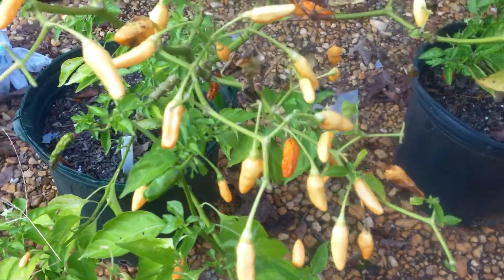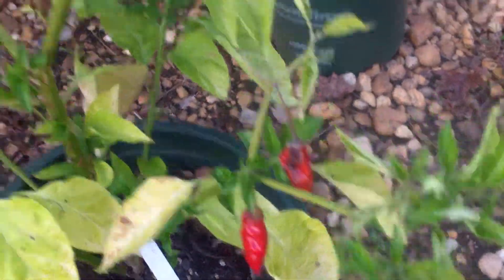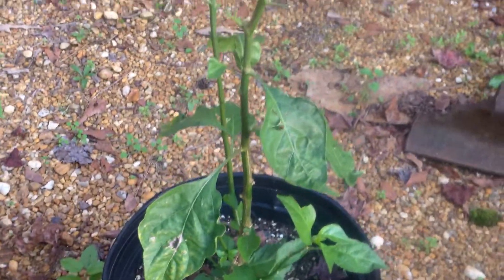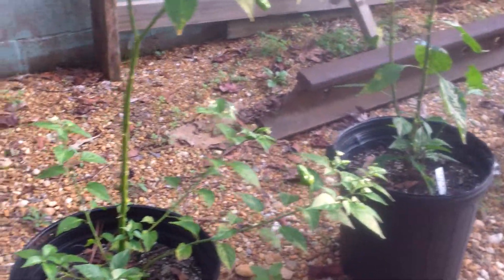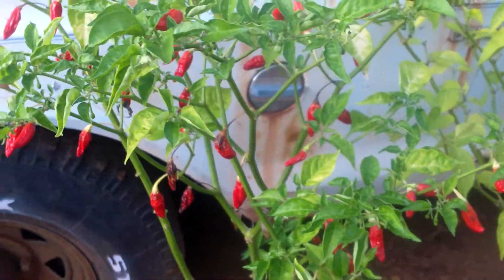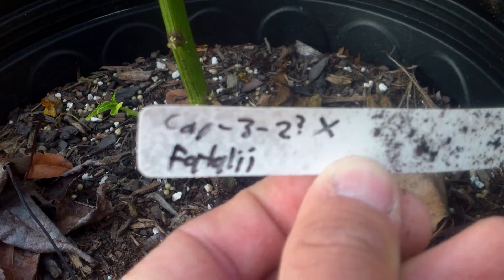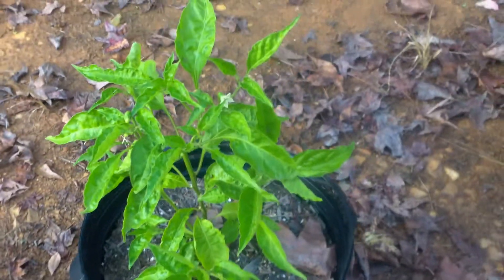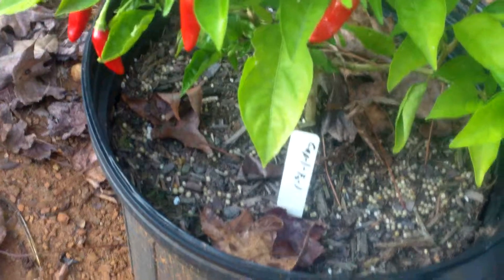Hybrid Pepper Video #2 from 2013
This video is mainly of several different hybrids that I have bred. Some peppers in this video are some peppers that I did not breed, but I wanted to mention. Any such though, are noted in the video.